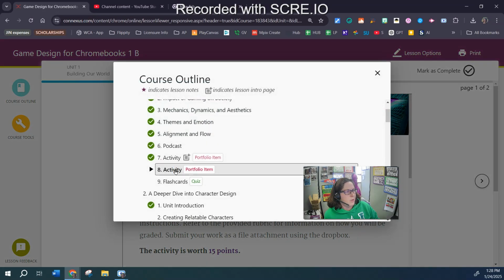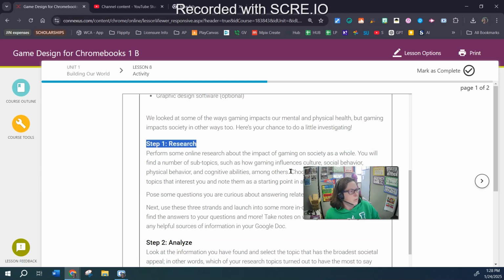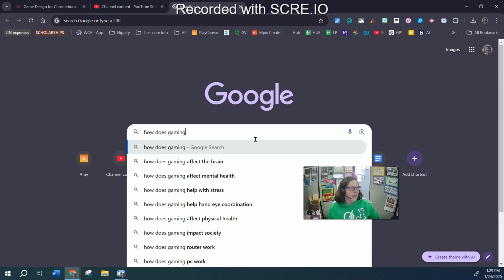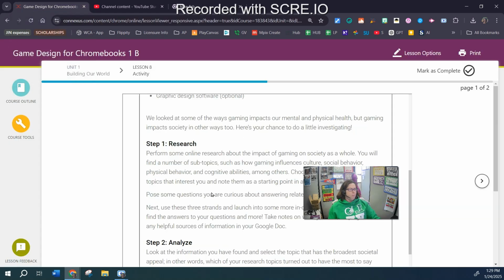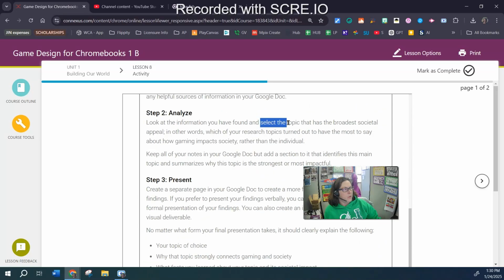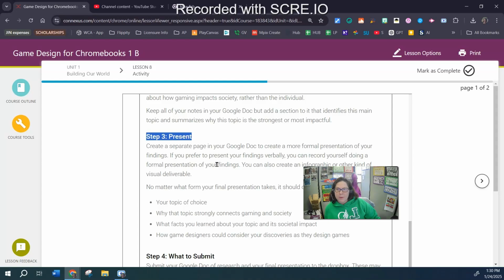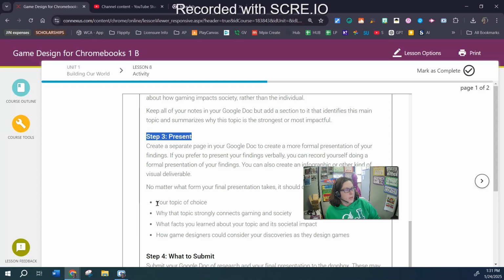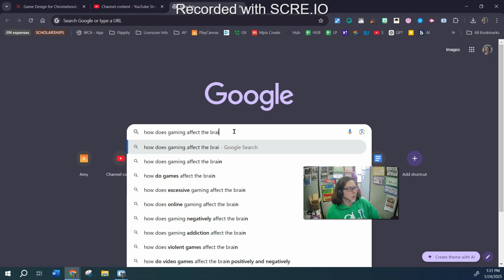Game Design S2 - Unit 1 Lesson 8 - Gaming and Society Research